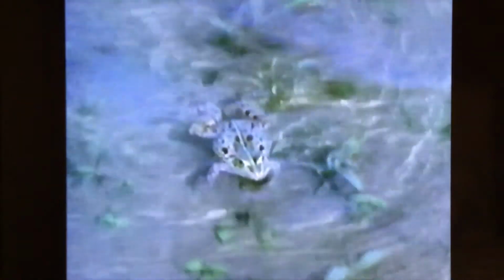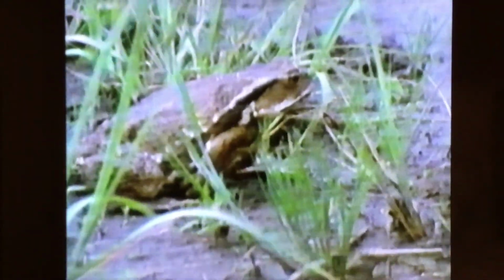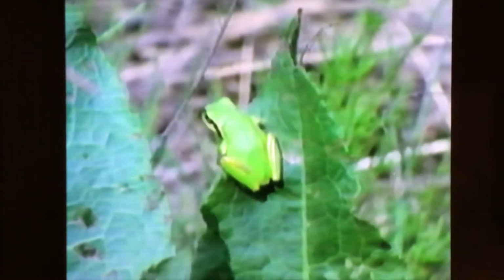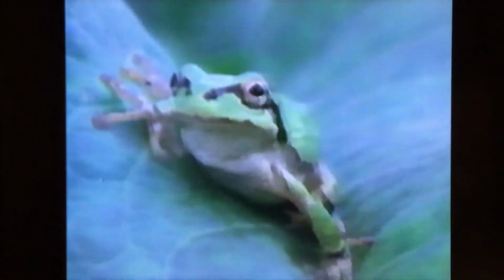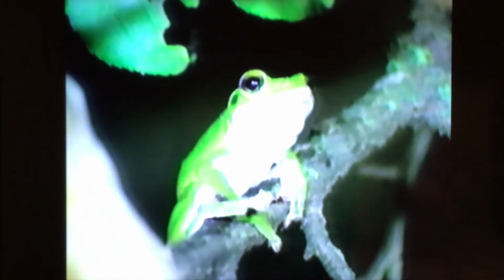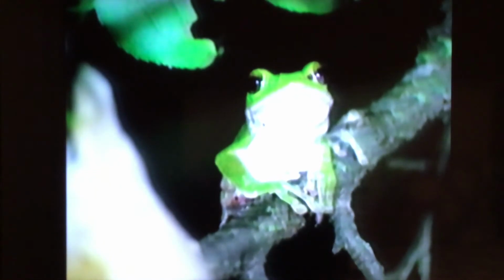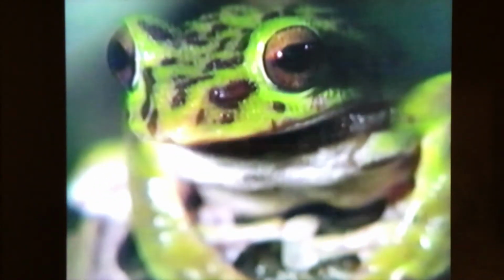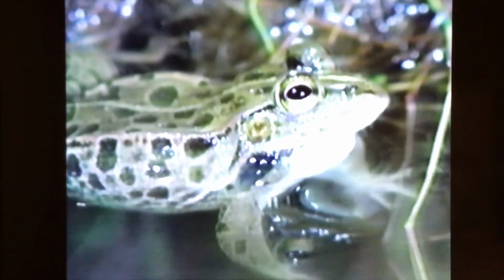The Frog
Grade 1 theme unit for animals on frogs.